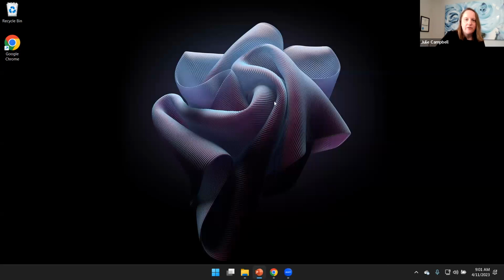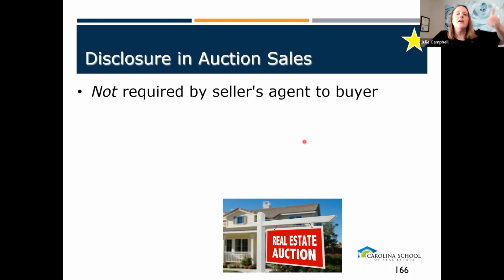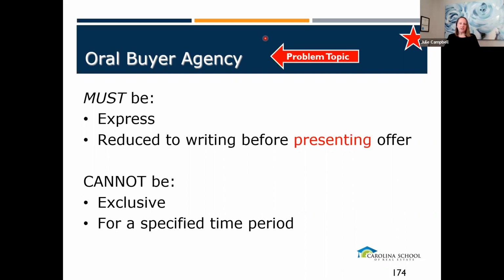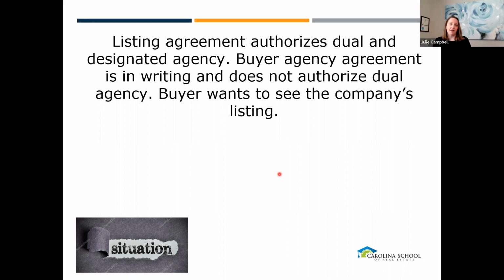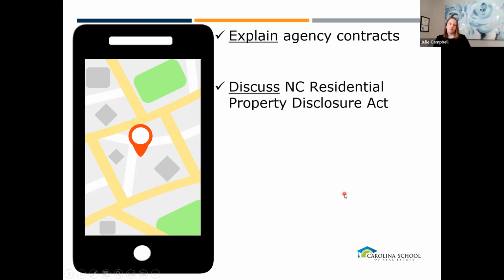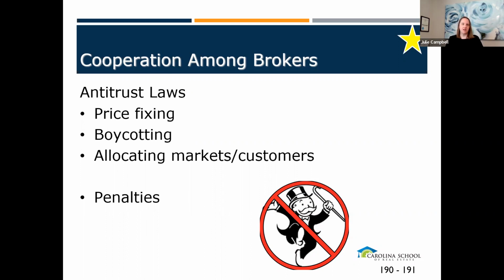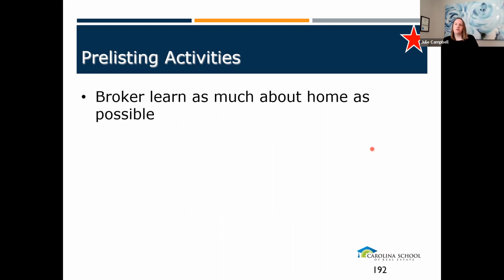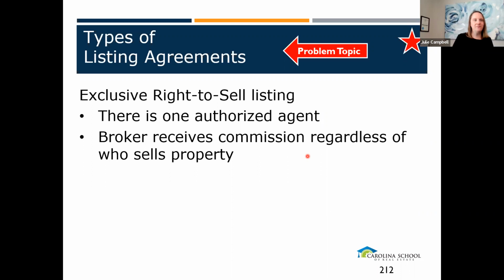Pre March-May 2023 - Finish Unit 7 and start Unit 8